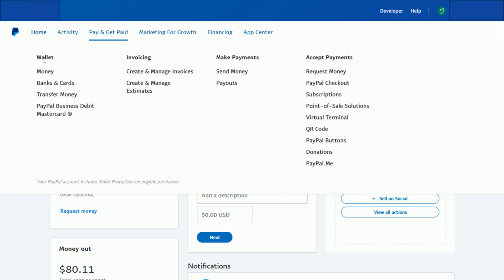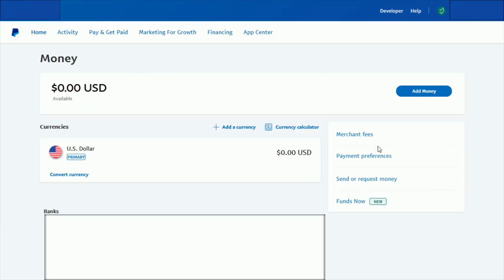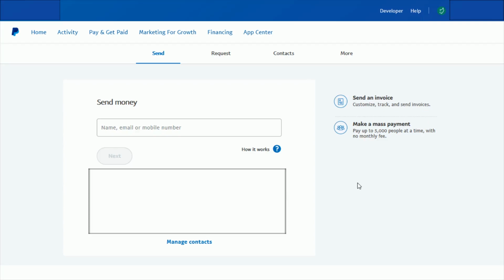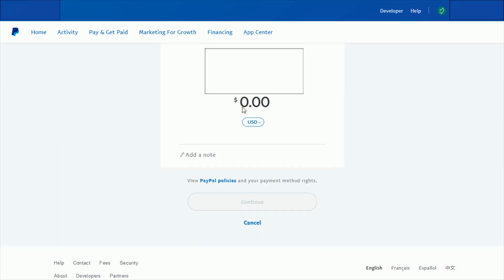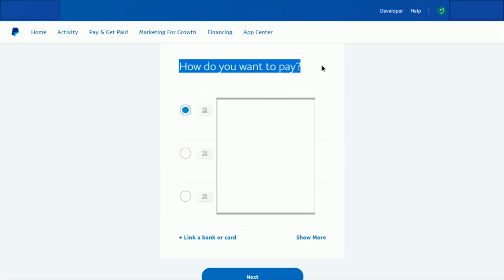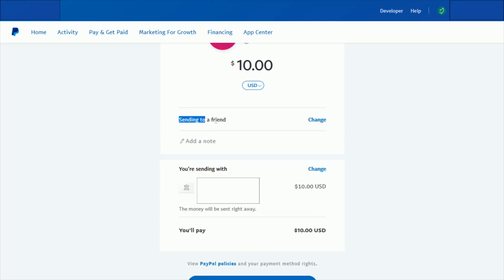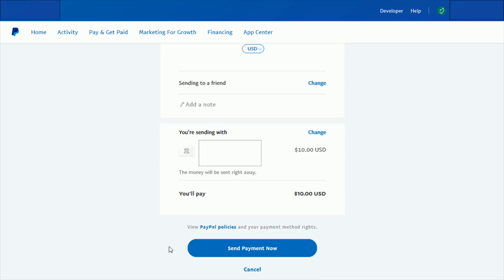Paypal Business How To Send Money No Fee - Paypal Business How To Send Money To Friends and Family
Hello, In This Video I Go Over Paypal Business How To Send Money No Fee, Paypal Business How To Send Money To Friends and Family, and How To Send Money on Paypal Without a Fee. I also touch on Paypal How To Send Money and Paypal Business Account How To Send Money Instructions, Guide, Tutorial

In this video I walk through the step by step guide, instructions, tutorial on how send money through a paypal business account to a friend or family without incurring a fee. To not incur a fee on sending money through Paypal you need to transfer the money to a US held paypal account and send the money from your paypal cash balance or paypal linked bank account checking account. I hope this video was helpful.